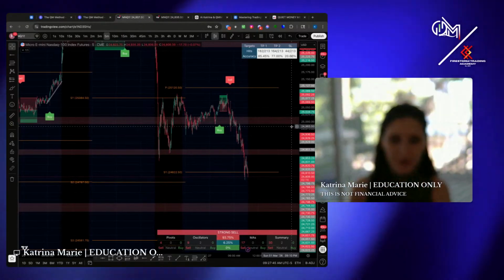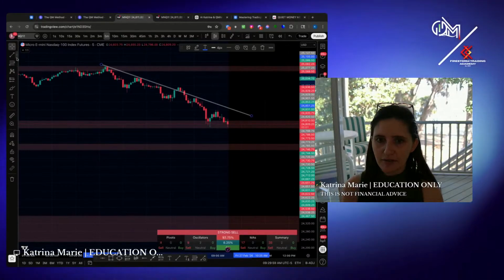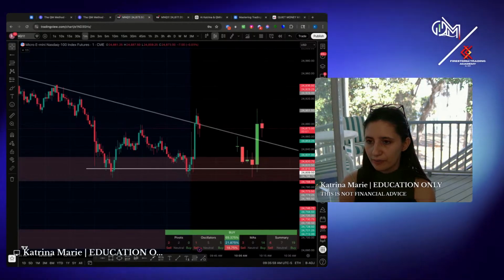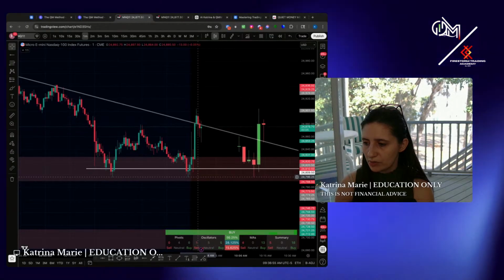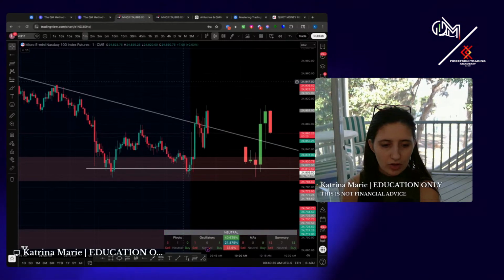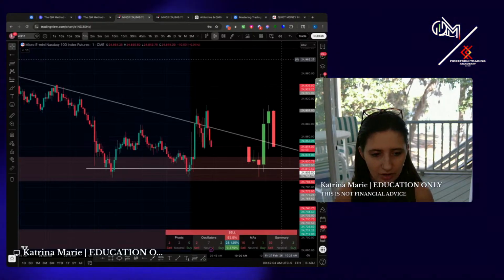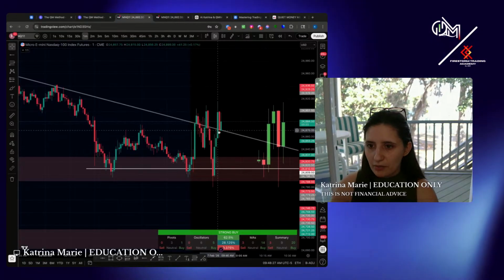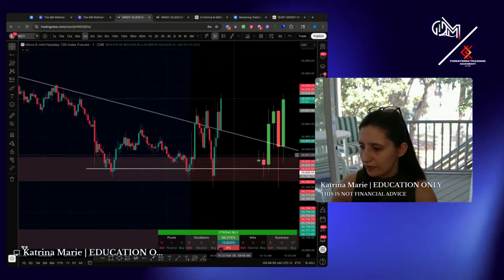Live Futures Trading (NASDAQ / NQ) | Quiet Money Method Indicator + Trade Ideas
Welcome to my daily futures trading livestream where we break down the markets together in real time 📈

I go live every weekday to analyze NASDAQ futures (NQ), walk through my personal trade ideas, and show how I use the Quiet Money Method and Firestorm indicators to read momentum, structure, and high-probability setups.

Some days we take trades.
Some days we wait.

That’s real trading.

I’m Katrina Marie — a day trading mom of five who built an online business around trading, automation, and teaching people how to develop a real skill in the markets.

For years I’ve shared my journey publicly — the wins, the learning curves, and the discipline it takes to stay consistent.

Through the Quiet Money Method, I walk through the same framework, tools, and mindset I personally use when analyzing the market every morning.

What we cover during these livestreams

📊 Live futures market breakdown
📈 Quiet Money Method indicator signals
🧠 How I read momentum and market structure
📍 Key support and resistance flow zones
⚡ Potential trade opportunities
🛑 Risk management and discipline
📉 Why patience matters more than forcing trades

You’ll see exactly how I approach the charts in real time.

No fake screenshots.
No pretending every trade wins.

Just real analysis.

Get Started with the Quiet Money Method / Firestorm Indicators

If you want access to the tools and indicators mentioned during the livestream, you can get started below.

Livestream Schedule

☀️ Morning Futures Livestream
9:20 AM Eastern Standard Time (Monday – Friday)

🌙 Evening Futures Livestream
9:00 PM Eastern Standard Time (Monday – Friday)

Topics Covered

NASDAQ futures
Trading strategy
Market structure
Momentum trading
Trading psychology
Quiet Money Method
Firestorm Indicators
NQ futures analysis

Futures Trading Livestream

Trading futures, forex, stocks, and cryptocurrencies involves substantial risk and is not suitable for every investor. There is a possibility that you may lose more than your initial investment. Past performance is not necessarily indicative of future results. Always do your own research and consult with a licensed financial professional before making any investment decisions.